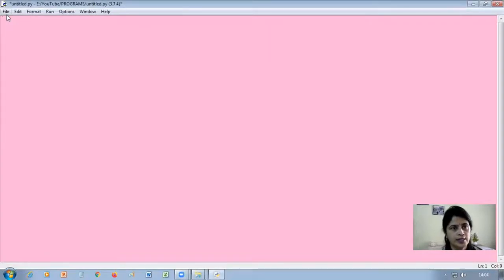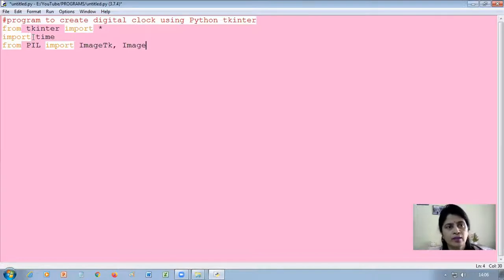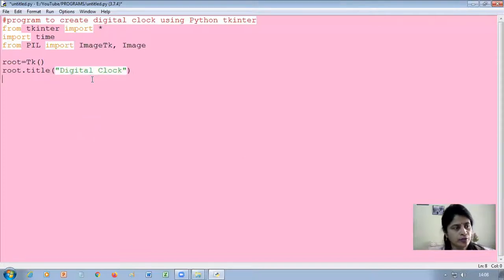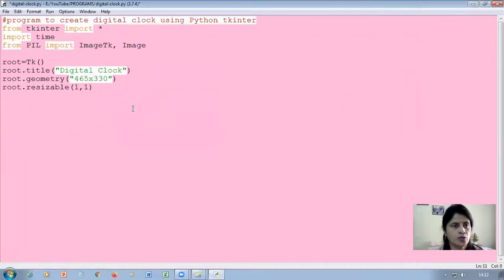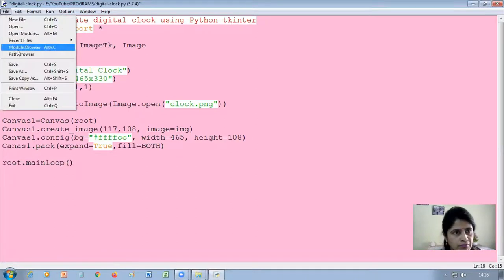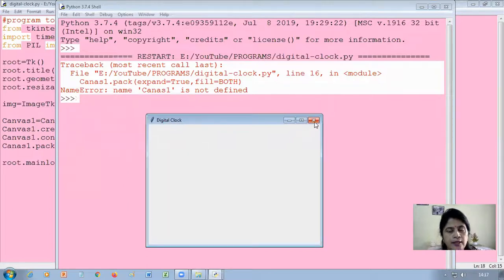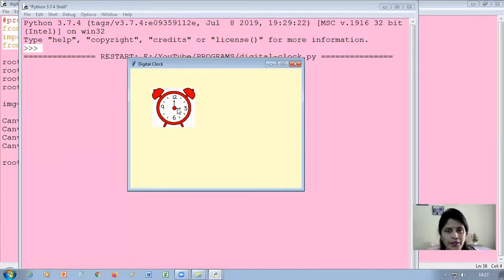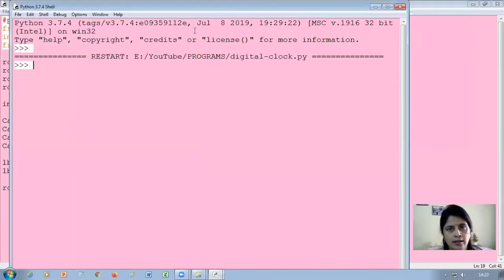How to Create a Simple Digital Clock with Python Tkinter module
This video will help the beginners to create a simple Digital Clock using Python Tkinter library.
Also they will learn how to place an image in Canvas.

1) Introduction - 00:00
2) import tkinter module  - 01:48
3) import time module – 02:38
4) import PIL module for creating image – 02:52
5) Installing pillow module using command prompt – 04:05
6) Creating Window – 05:17
7) Creating Canvas and placing an Image – 07:47
8) Creating Label for displaying Time - 12:45
9) Defining dig_clock() function – 16:14
10) Invoking dig_clock() function – 19:30

To learn Python Programming from scratch you can follow the below links –
• Python Tutorial for Beginners | Introduction to Python

Keep supporting me so that I can continue to provide more videos on Python Programming every week.